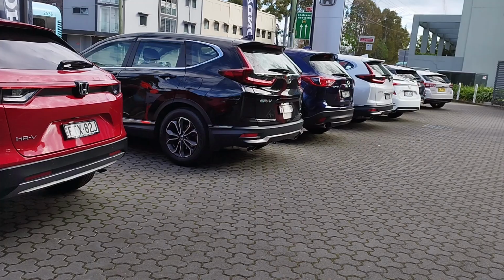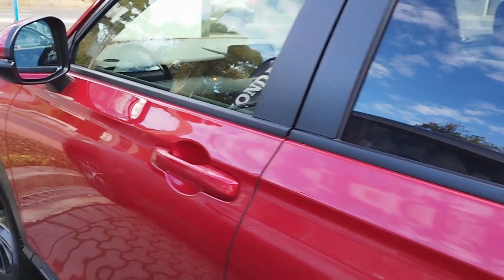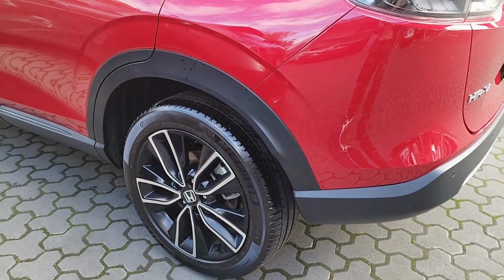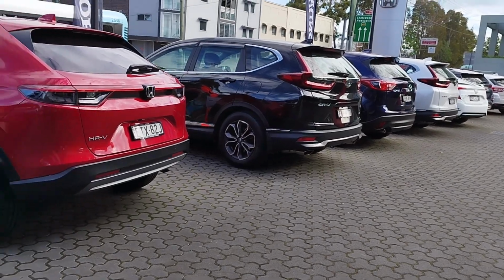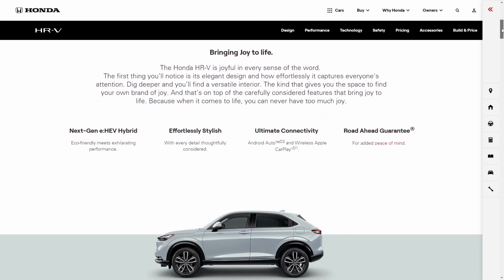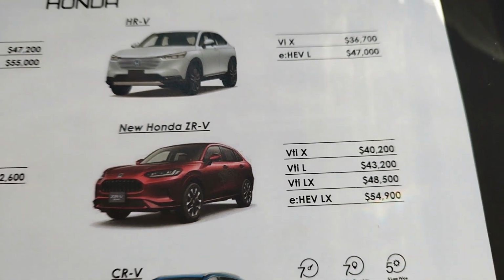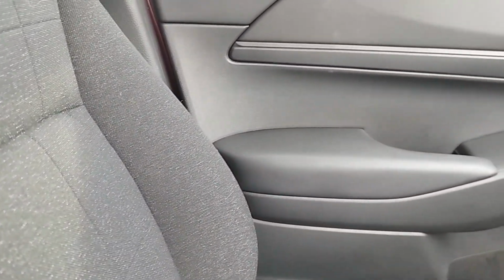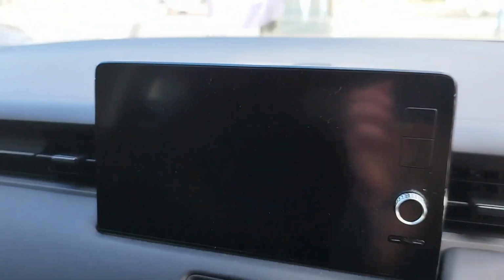2023 Honda HR-V Australia Review - Why I DON'T recommend Vi X Model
Honda HR-V 2023 looks fantastic on the road, but what does it look like on the inside and does it really offer value for money to Australians in 2023?

Honda HR-V 2023 comes in two models - Petrol Vi X and Hybrid e:HEV L - not leaving us much of a choice and having about $10000 AUD difference in price between these vehicles.

I've had a close look at HR-V Vi X Petrol model and wanted to share my honest impressions with you, my friends.

💵💵 DISCOUNTED CAR ELECTRONICS 💵💵

📱Wireless Carplay ADAPTERS and Smart SCREENS 📱

3️⃣ Carlinkit 5.0 Wireless Adapter (and more!)

4️⃣ Sunweyer on Amazon

💥💥 OTHER GREAT PRODUCTS I've reviewed 💥💥

6️⃣ EONON P4 Wireless Carplay with Android Auto
7️⃣ CarpodGo T3
8️⃣ MSXTTLY Adapter with my Code: *20AUTOGO*

🎥🎥 GREAT DASH CAMS 🎥🎥

💥 DDPAI N5 DUAL Dash cam

📃 VIDEO CHAPTERS

00:00 - Welcome
01:00 - Honda HR-V Vi X
01:20 - The Exterior
03:15 - HR-V Pricing
05:00 - Very Poor Interior
06:20 - Infotainment and Promo
08:30 - Why I'm disappointed!
09:25 - Engine and Transmission
10:10 - Price vs Features
11:20 - Honda vs Poverty
13:30 - Summary and Verdict